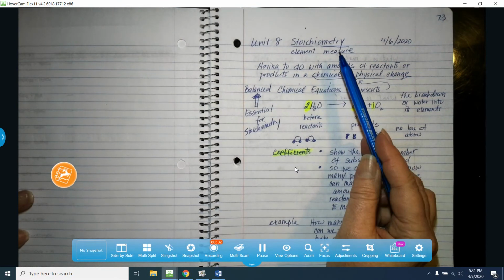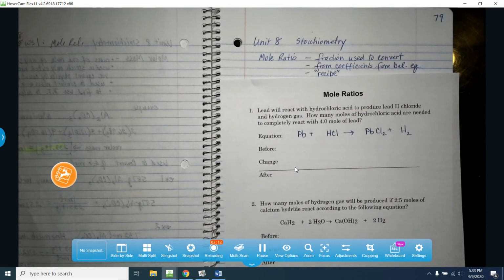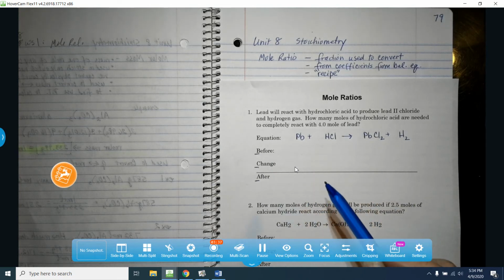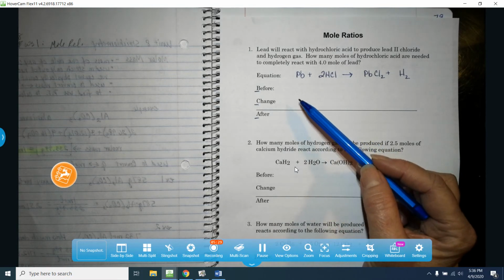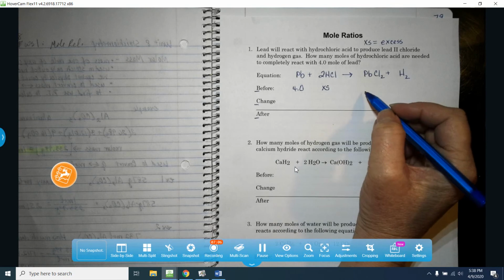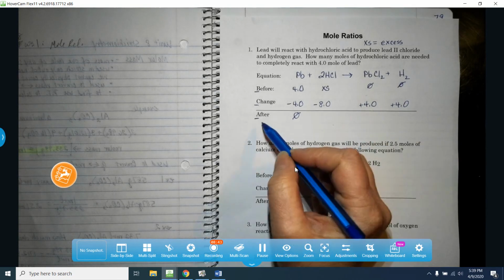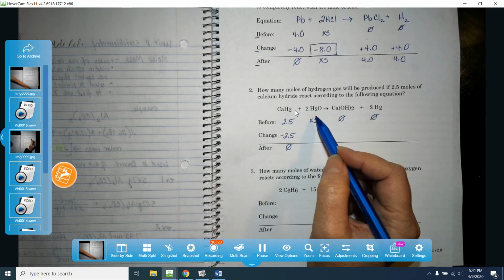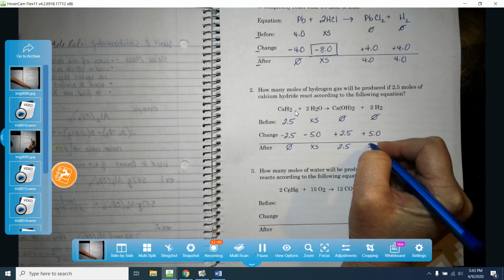Mole Ratio examples 1 and 2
How to use a BCA chart to solve mole to mole stoichiometry problems.